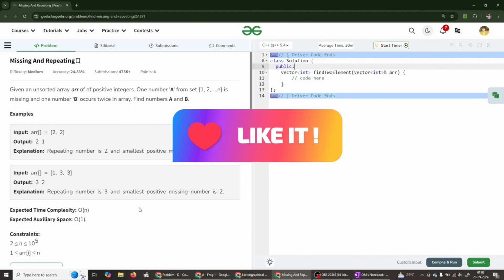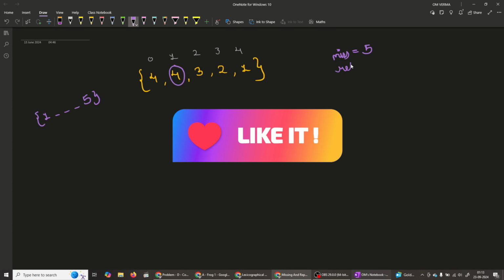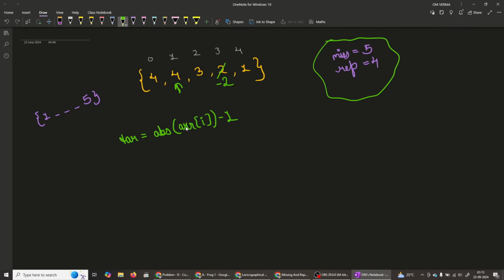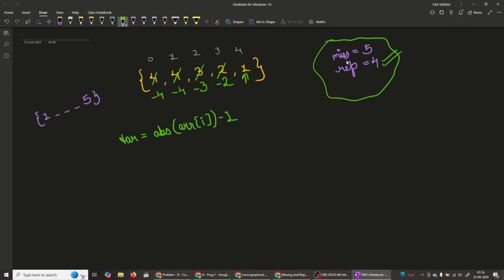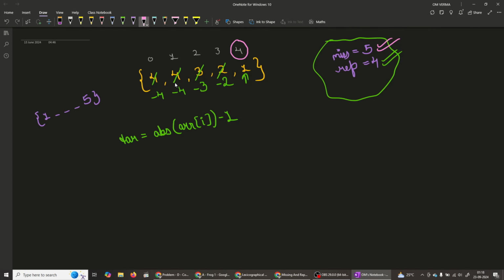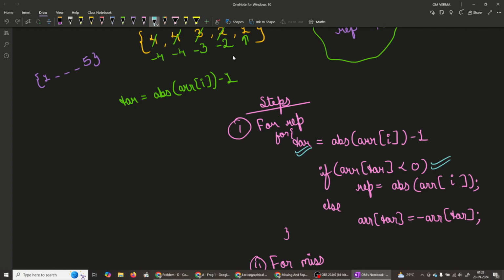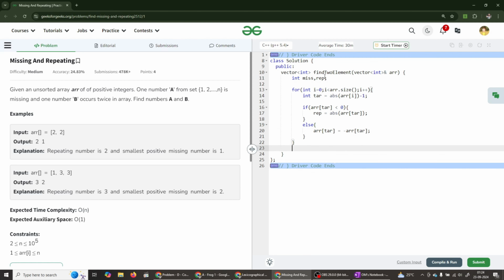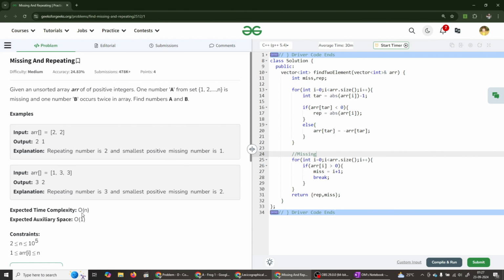Missing And Repeating | Arrays | GFG POTD | Dry Run & Explanation